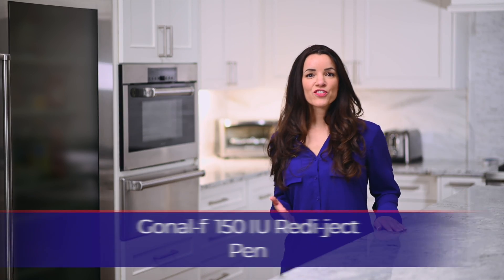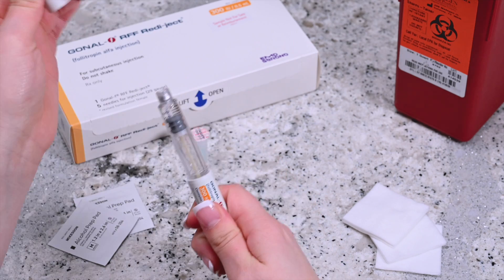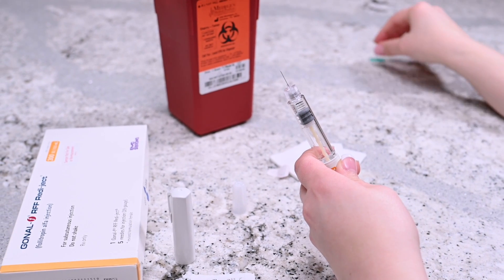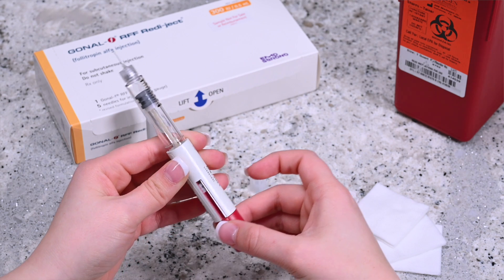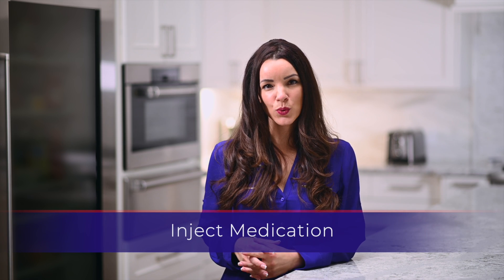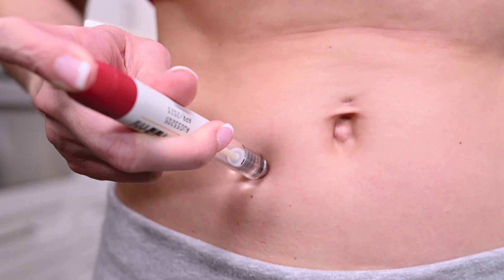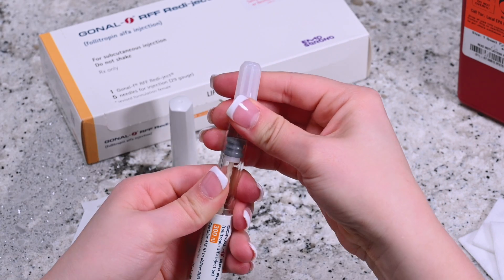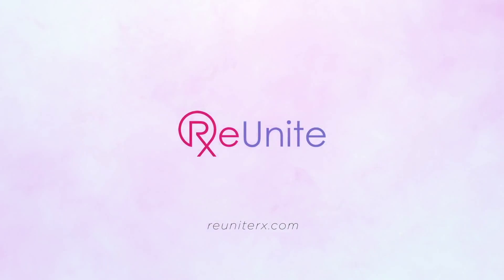Gonal f 150 IU Redi ject Pen Med-ed Instructional Video by ReUnite Rx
0:00 Introduction
0:16 Prepare materials
0:42 Prepare injection
1:15 Draw up medication
1:52 Remove air bubbles
2:08 Prepare injection site
2:41 Inject medication
3:00 Dispose of needle
3:08 ReUnite website link

Gonal F is a follicle-stimulating hormone that promotes development and maturation of eggs in women during fertility treatments.